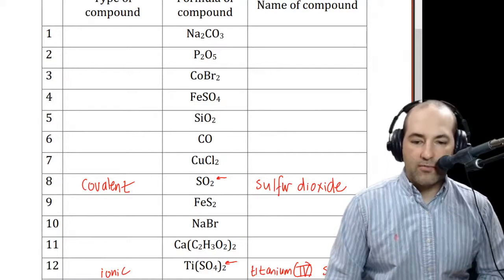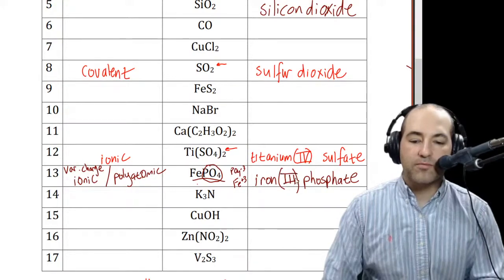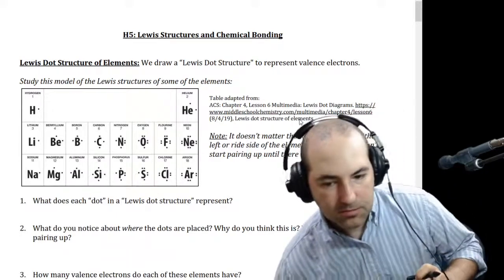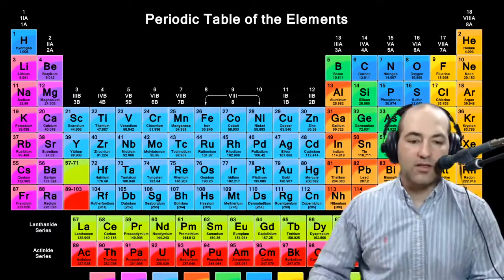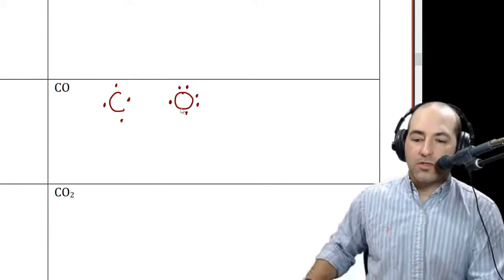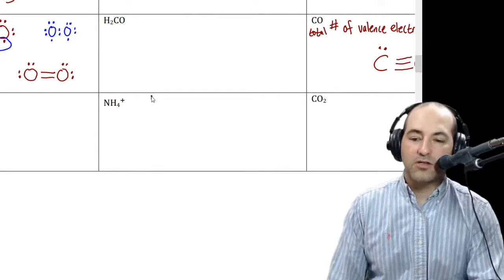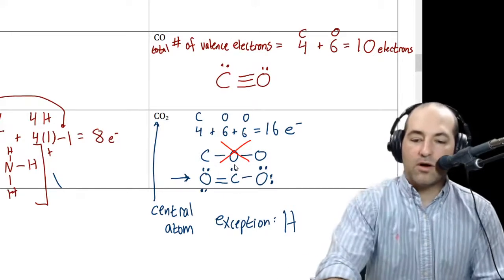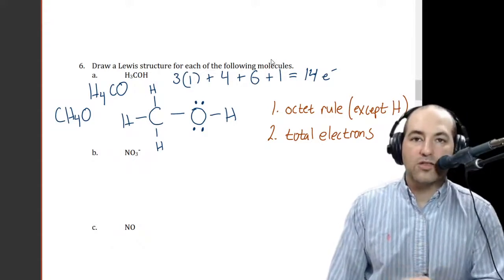CHM 100 - Lewis structures